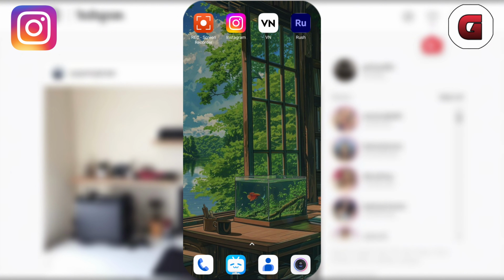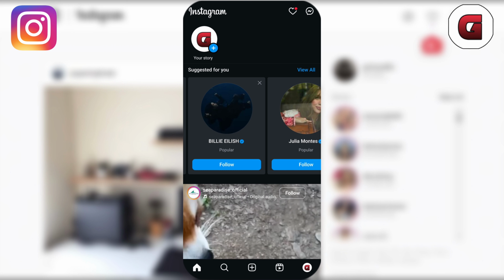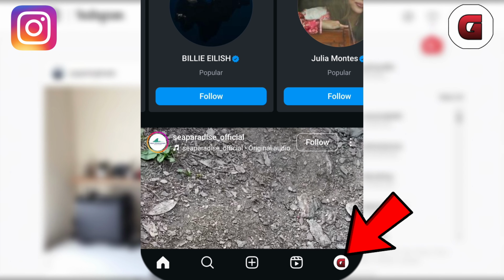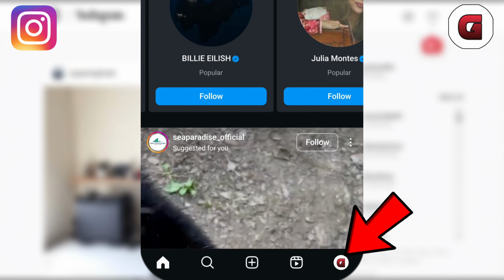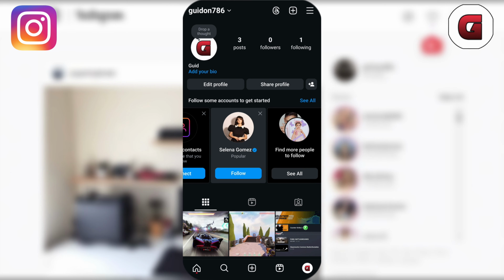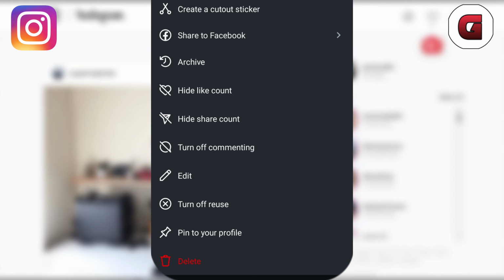How to Pin Your Posts on Instagram - Full Tutorial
Learn how to pin your posts on Instagram in this quick tutorial video.